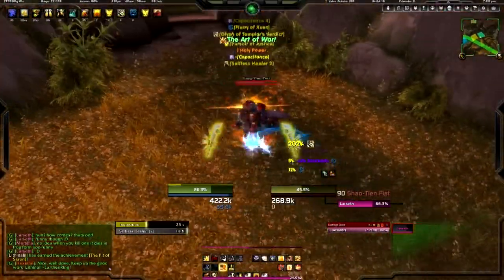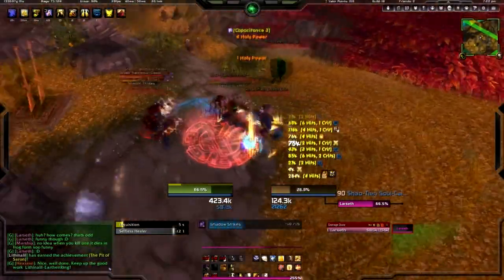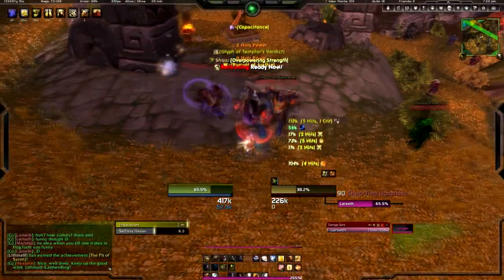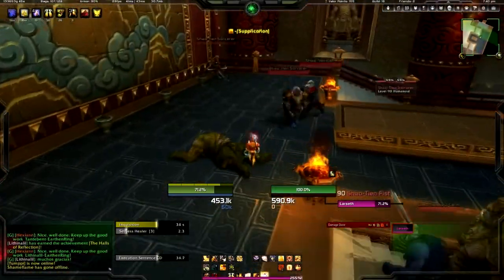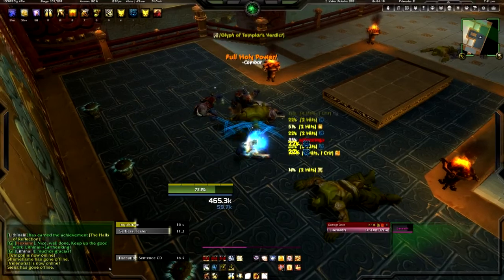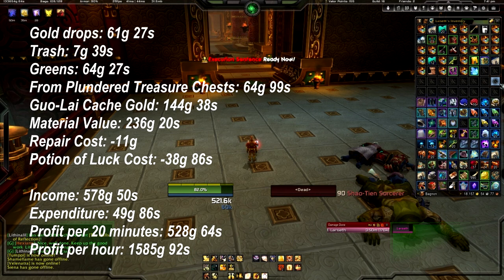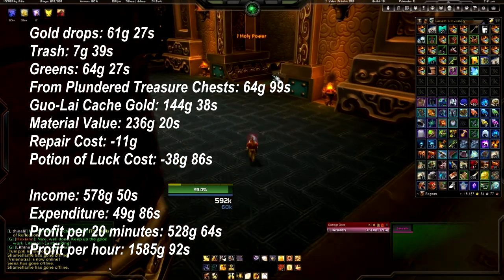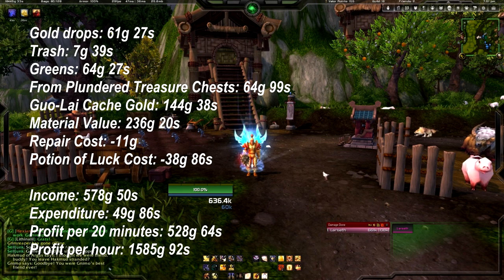World of Warcraft: Guo-Lai Halls gold farming guide - 1.5k per hour.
A short guide to making a decent amount of gold in World of Warcraft with little effort, perfect for those will little time available.